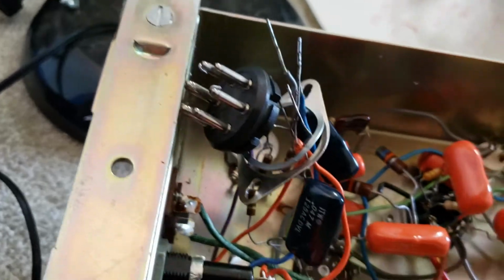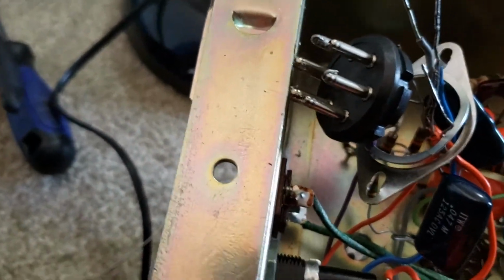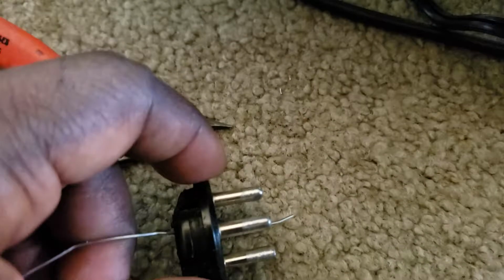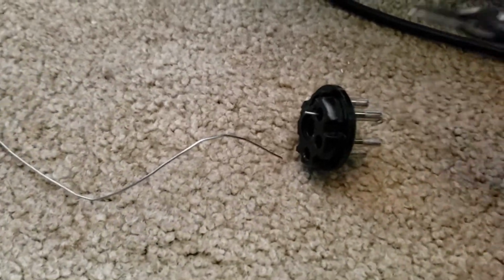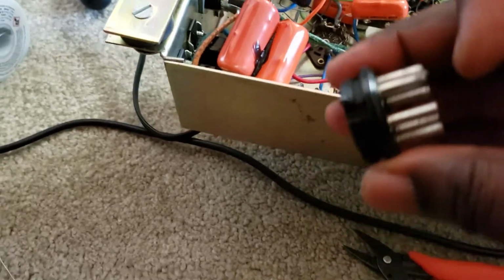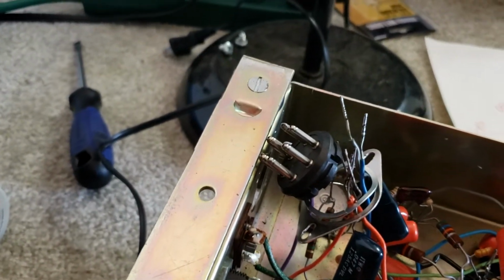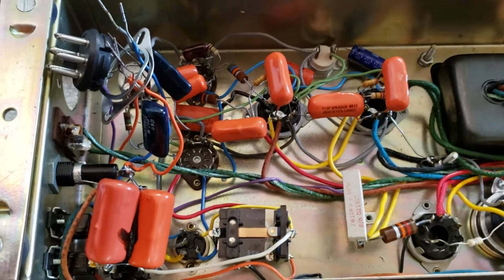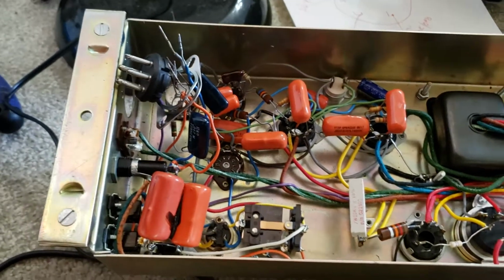Installing A New Input Plug On A Leslie 122 Amplifier - Part 2 ~ July 12, 2021